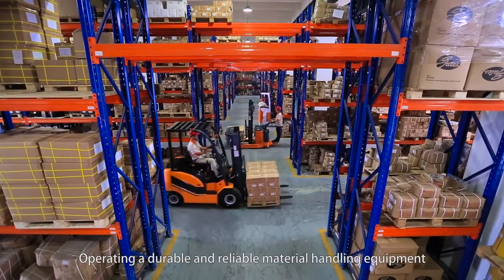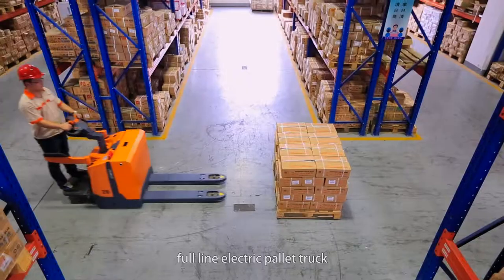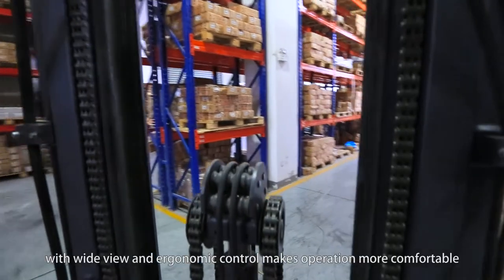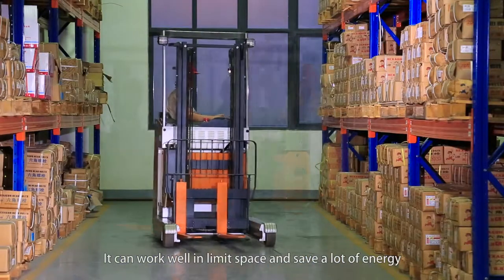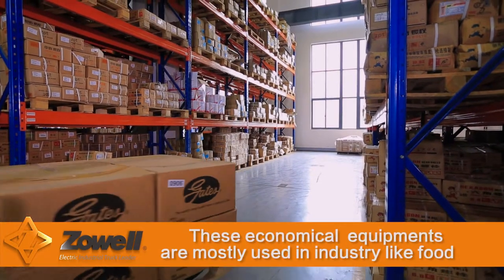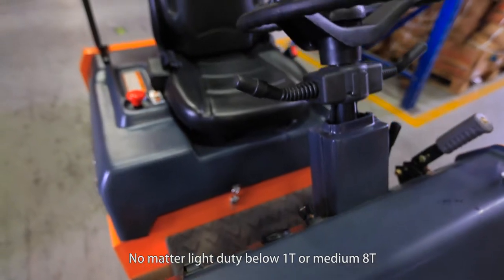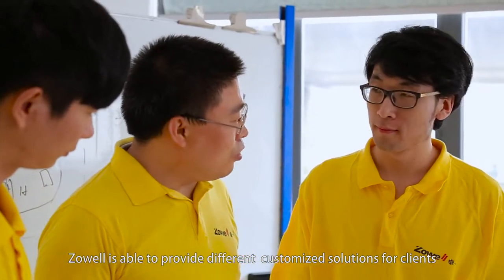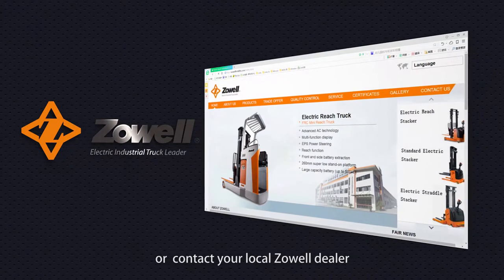The forklifts from Zowell--Industry Leader & Outstanding Quality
It's a video from one of my customers--Zowell Forklifts.

Suzhou Pioneer Material Handling Equipment & Technology Co., Ltd is a professional manufacturer of warehousing material handling equipment in China. Over the past 15 years, working closely together with many college academies and scientific institutions, we have been committed to independent research and development in the fields of hi-tech and energy saving so that we can better satisfy today's market trends. As indicated by our brand of Zowell meaning "outstanding quality, industry leader", we have been sparing no effort to manufacture high-quality products and provide perfect services for our clients worldwide.

Now come back to the question:
How to improve your skills in Social Media Marketing in export business?

✔ Complete Linkedin Profile and Company page.
--Show your client a professional Social business page!

--Help to understand and complete your channel in YouTube, the world's largest video page！

✔ Complete Facebook Profile and Company page.

✔Professional Youtube Page with GOOD VIDEOS.

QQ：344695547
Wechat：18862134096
微信公众号：九两讲坛